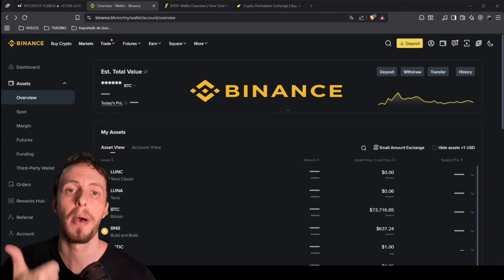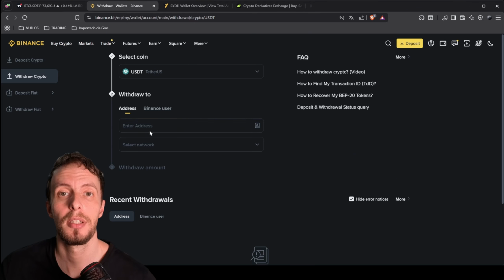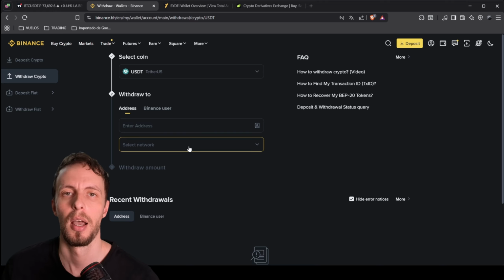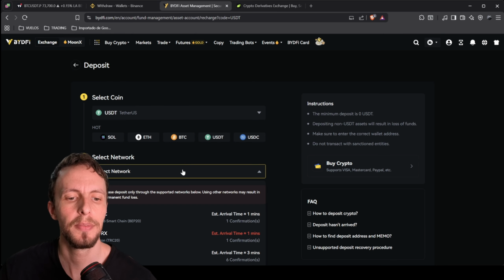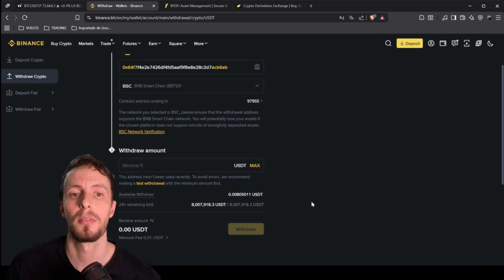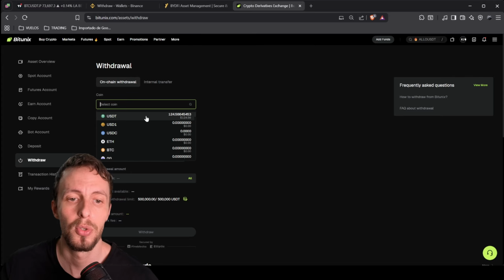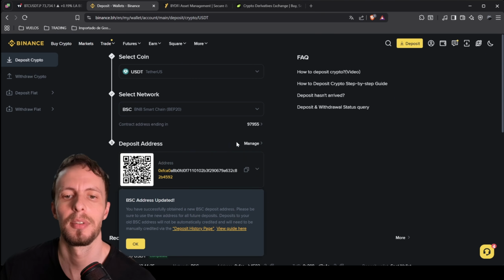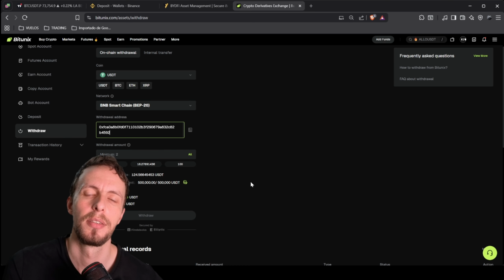How to Transfer CRYPTO Between Exchanges (Step-by-Step Guide)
💥 Learn how to transfer crypto between exchanges using blockchain transfers (on-chain), safely and step by step.

In this guide, you'll learn how to move funds between platforms such as Binance, Bydefi, and Bitunix without using P2P or bank transfers.

You get:
• Access to La Bestia
• Advanced trading tools
• Exchange benefits and discounts

📌 In this video you’ll learn:
• How to transfer USDT between exchanges step by step
• How blockchain withdrawals and deposits work
• How to choose the correct network when sending crypto
• Common mistakes that can cause loss of funds
• How to move funds between Binance, Bydefi, and Bitunix safely